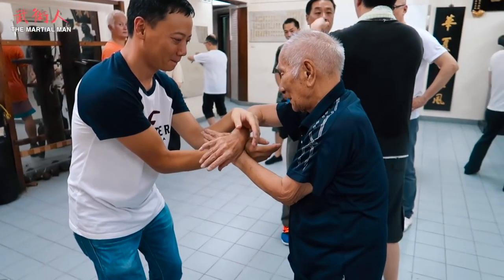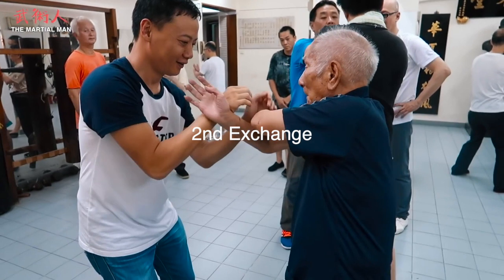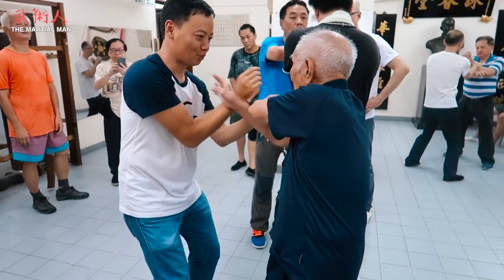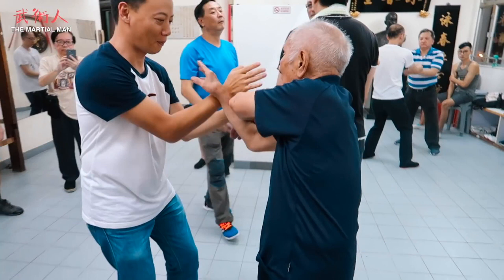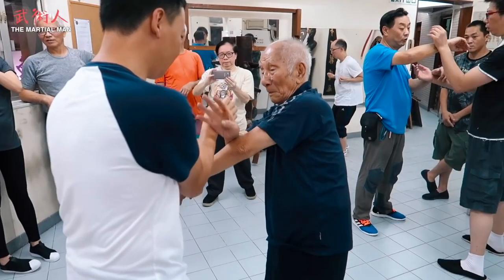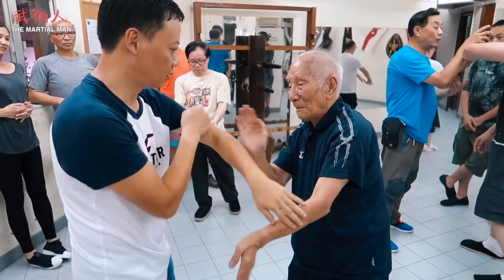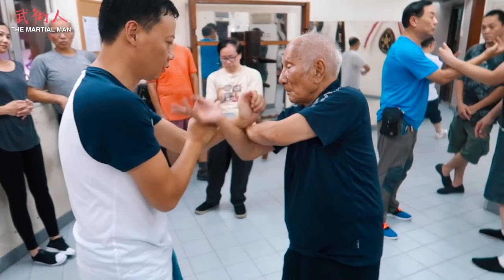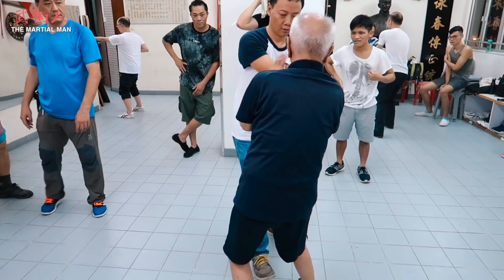Chi Sau Breakdown 3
Analysing some footage of Sigung. Clip comes from the Martial Man channel here: